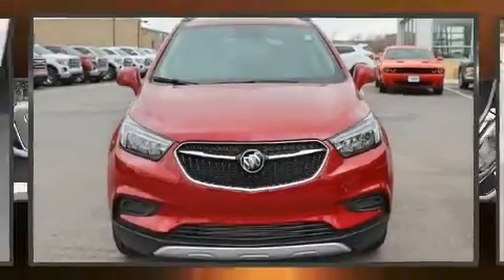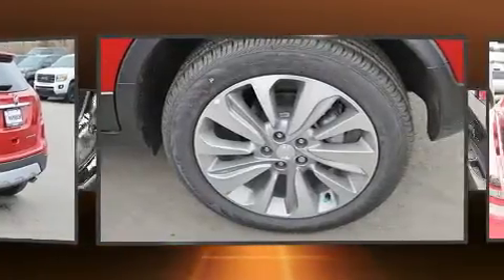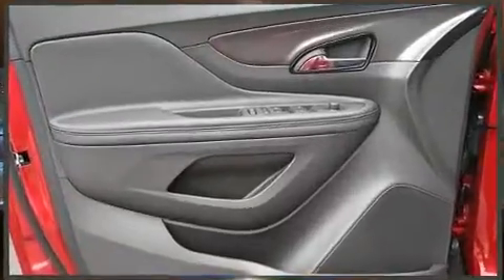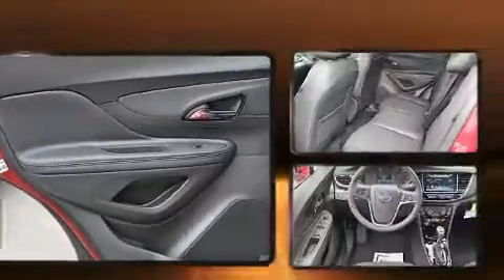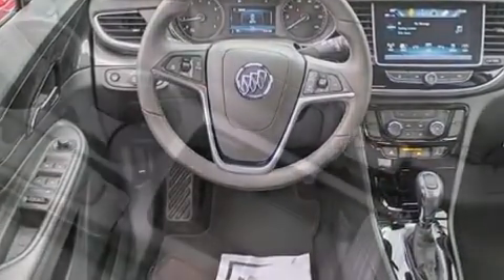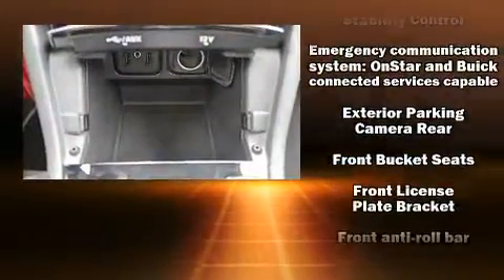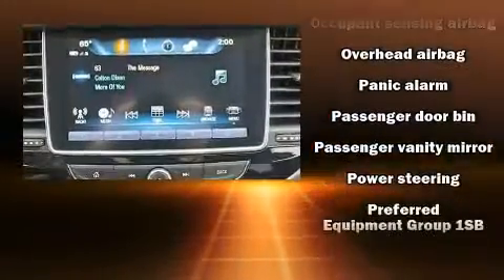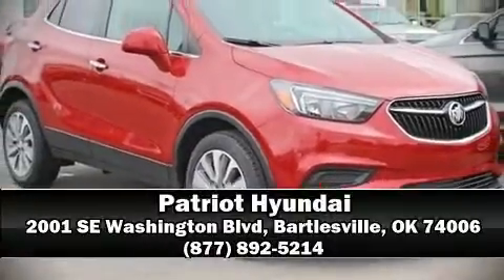2020 Buick Encore Preferred in Bartlesville, OK 74006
Patriot Hyundai
2001 SE Washington Blvd

Come test drive this 2020 Buick Encore. It features an automatic transmission, front-wheel drive, and an efficient 4 cylinder engine. A turbocharger is also included as an economical means of increasing performance. It distinguishes itself from the competition with features such as: 1-touch window functionality, a trip computer, front bucket seats, heated door mirrors, remote keyless entry, cruise control, and air conditioning. Audio features include an AM/FM radio, steering wheel mounted audio controls, and 6 speakers, providing excellent sound throughout the cabin. Passengers are protected by various safety and security features, including: head curtain airbags, front side impact airbags, traction control, brake assist, a security system, onStar, and 4 wheel disc brakes with ABS. Electronic stability control stands out as a technologically savvy innovation, keeping you better connected to the road. Our sales reps are extremely helpful & knowledgeable. They'll work with you to find the right vehicle at a price you can afford. Stop by our dealership or give us a call for more information.